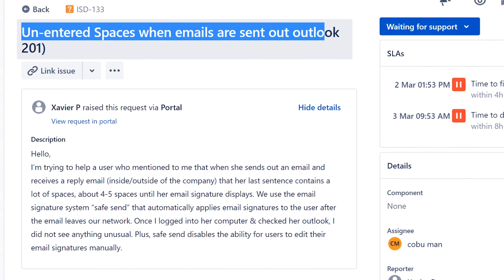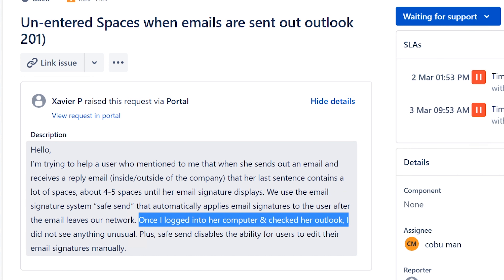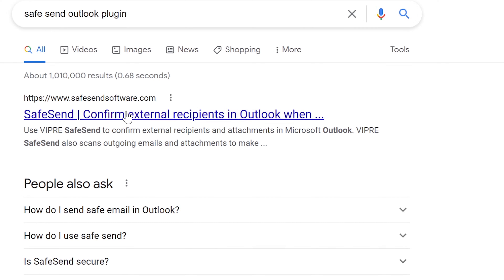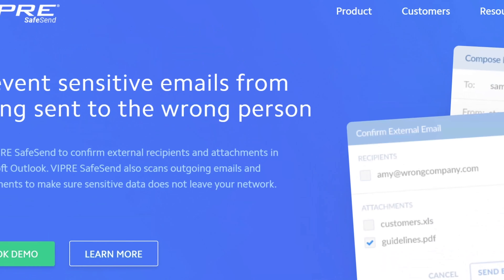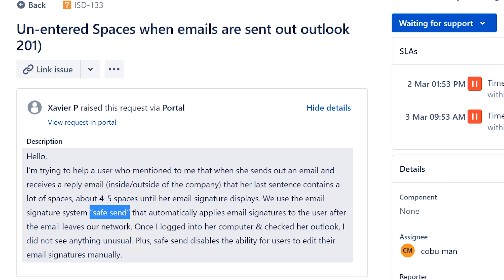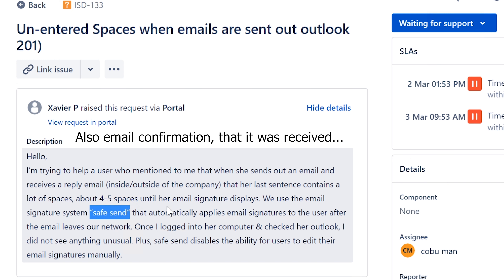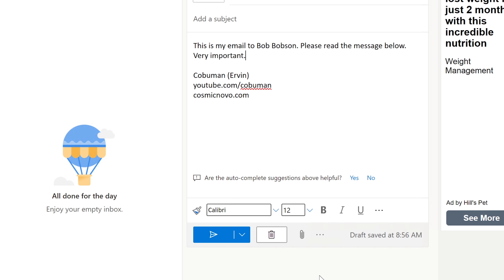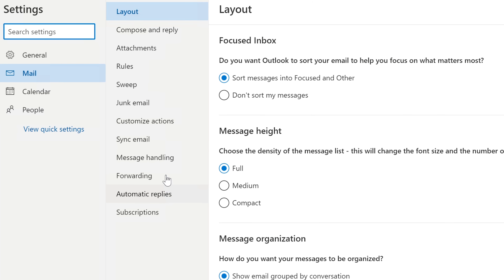Tech Support, Blank spaces before email signature, safesend addon issue